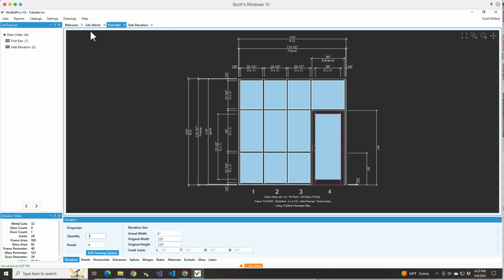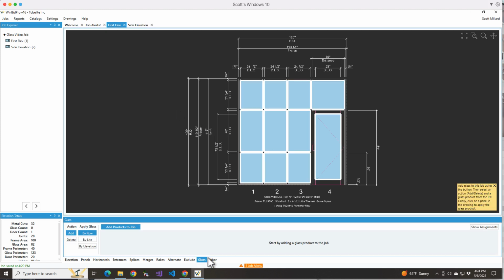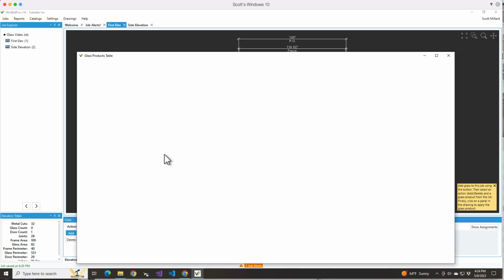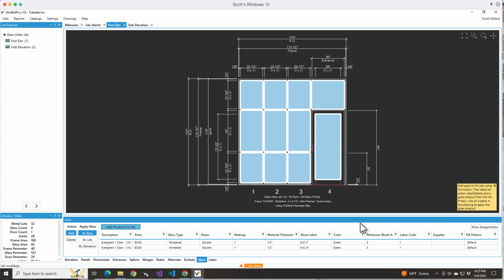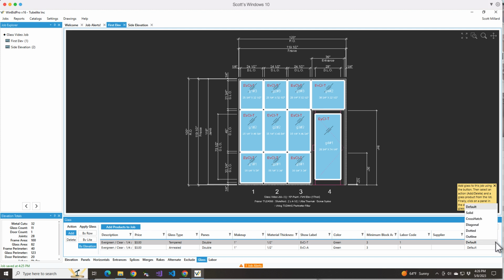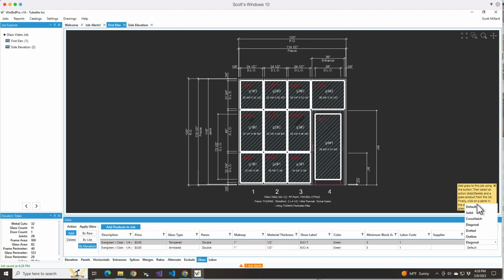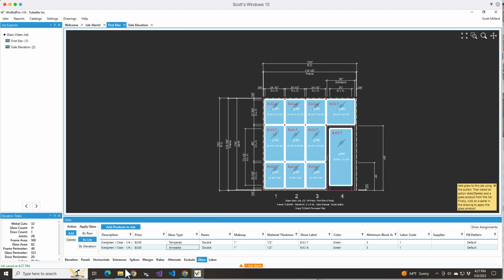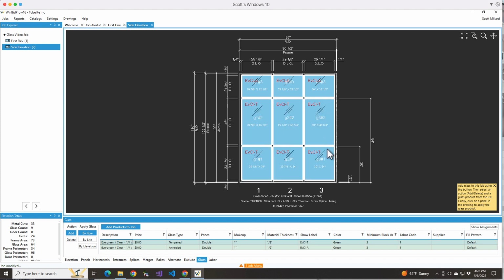Adding Glass to a WinBidPro v16 Job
See how easy it is to add glass to elevations in WinBidPro v16